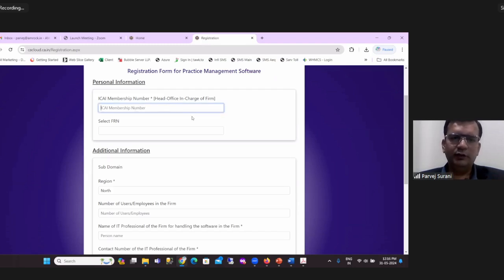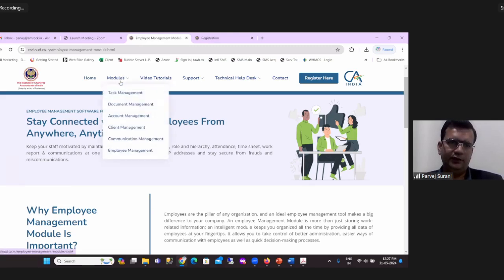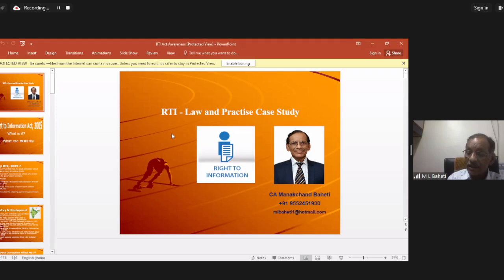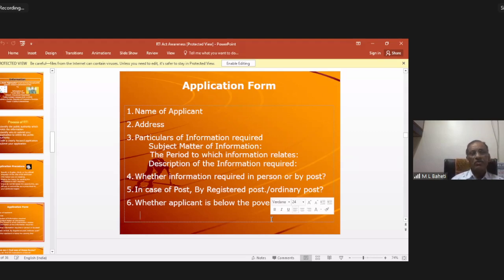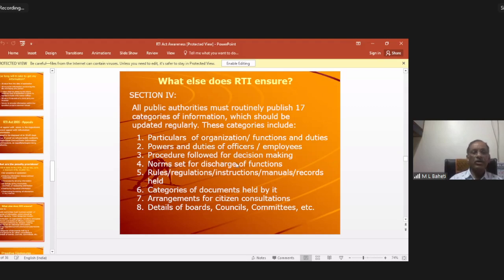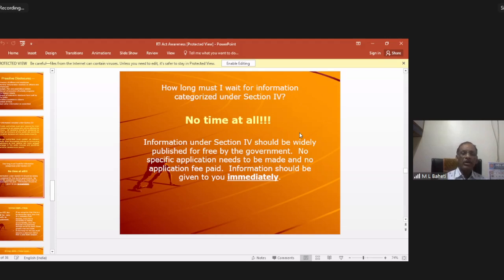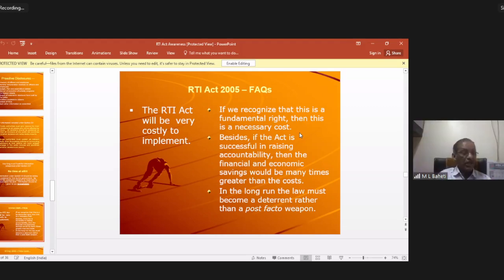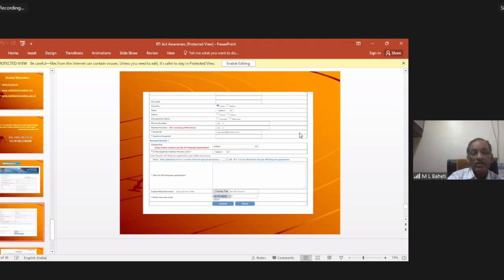Series of Webinar Grow Your Practice XII-RTI as Value Addition Tool in CA Practice and...- 31052024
Series of Webinar Grow Your Practice XII-RTI as Value Addition Tool in CA Practice and Practice Management Software for the CA Practitioners & CA Firms